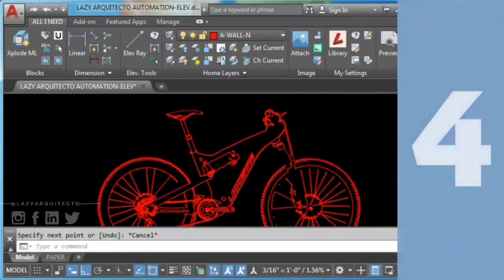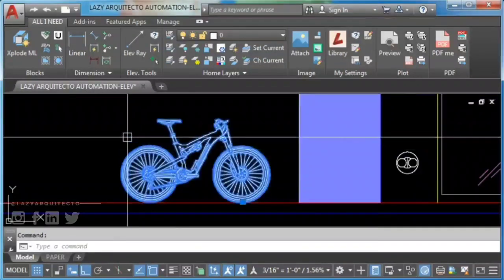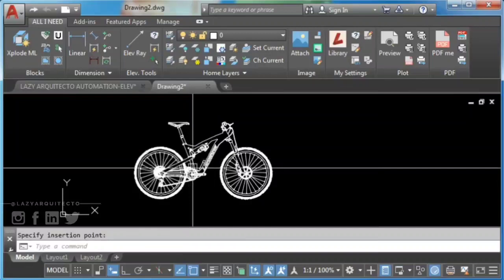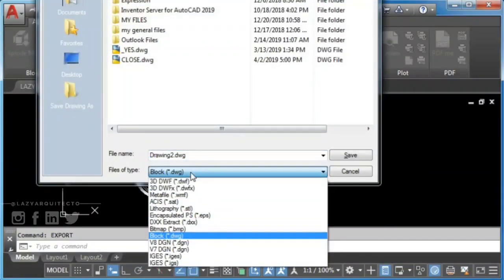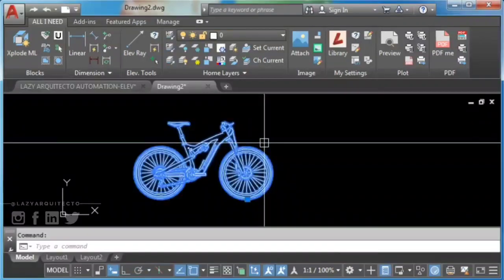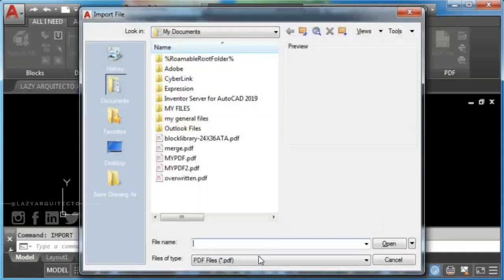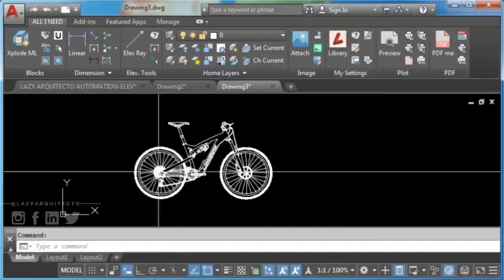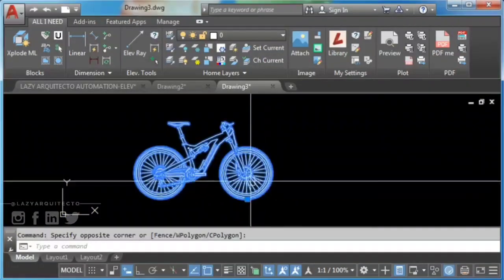How to Explode Unexplodable Blocks in AutoCAD Quickly